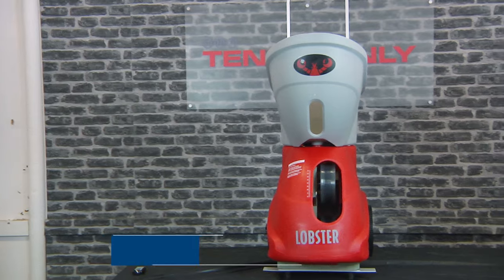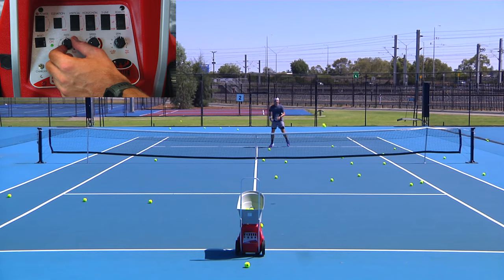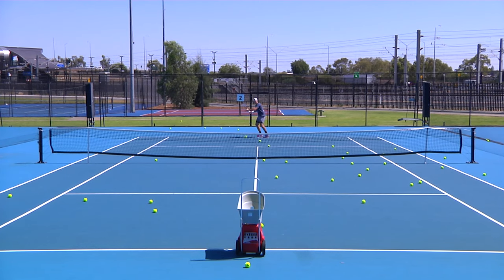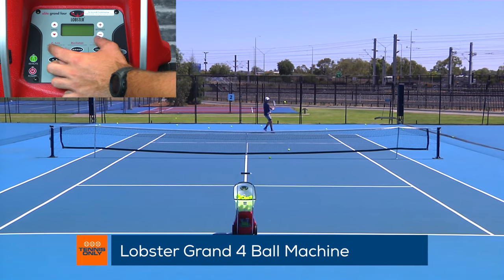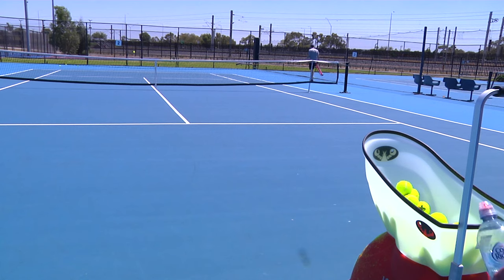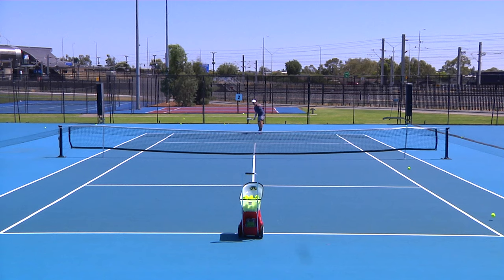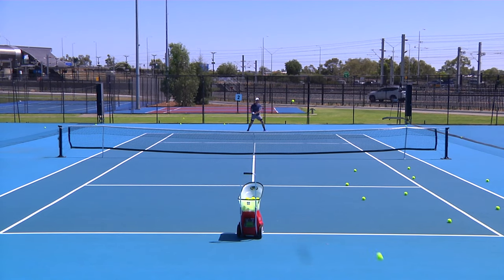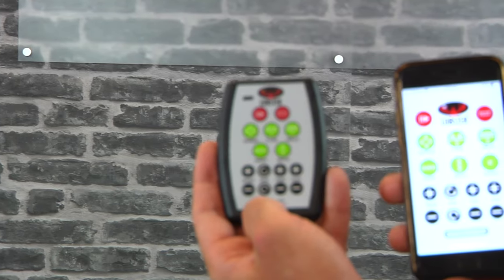Lobster Tennis Ball Machines Explained -- Tennis Only VLOG #25 🦀🎾